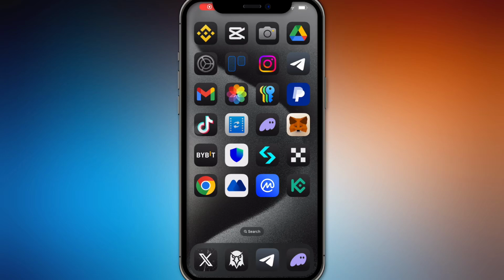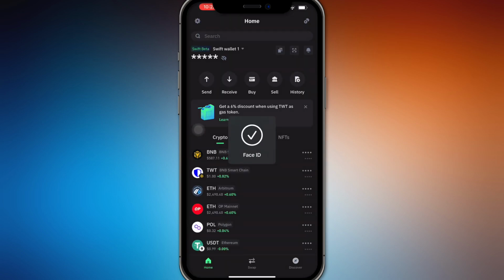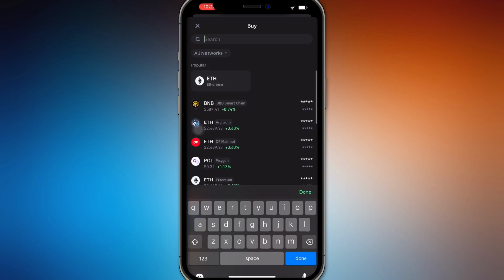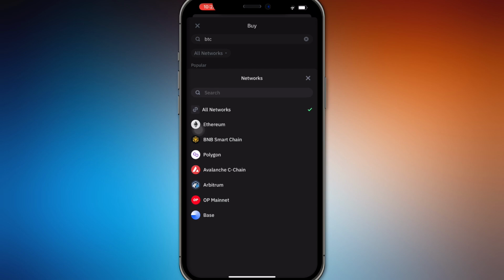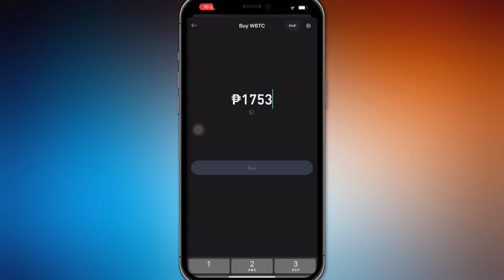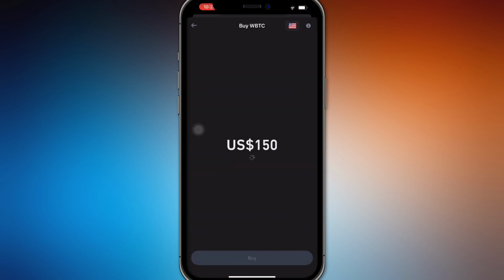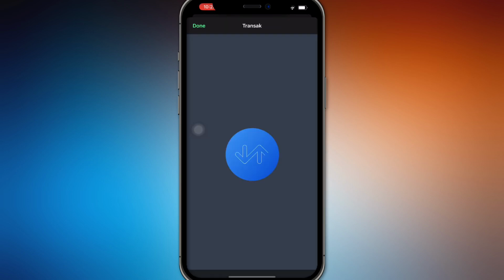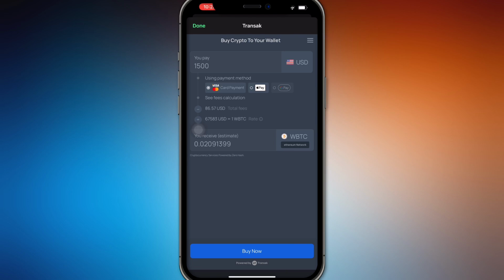How To Top Up a Bitcoin Wallet 2025! (Full Guide)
In this video, I am going to show you how to top up your Bitcoin wallet in 2025. If you want to add funds to your Bitcoin wallet, this guide will walk you through each step. Whether you are new to Bitcoin or an experienced user, follow along to learn how to securely top up your wallet!

0:00 INTRO
0:05 TOP UP BITCOIN WALLET